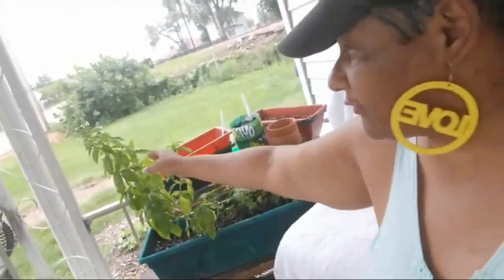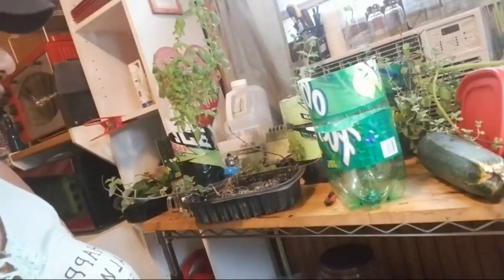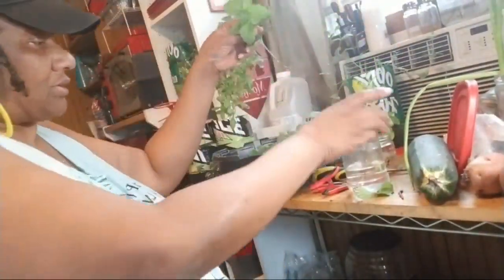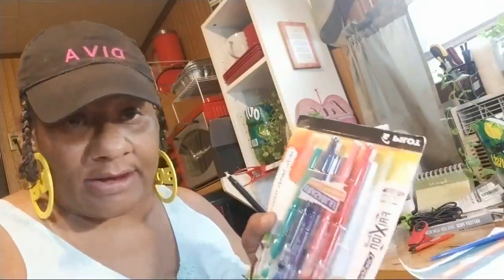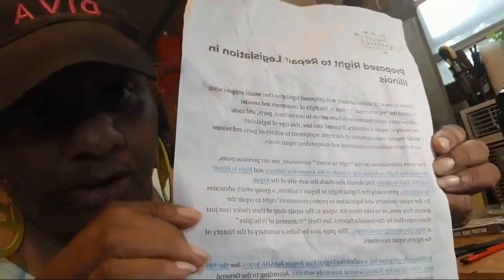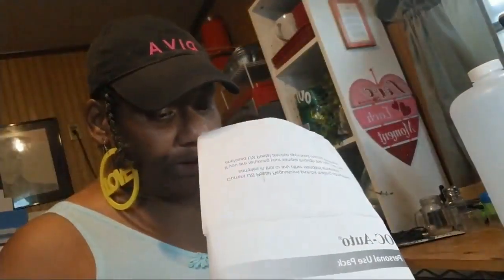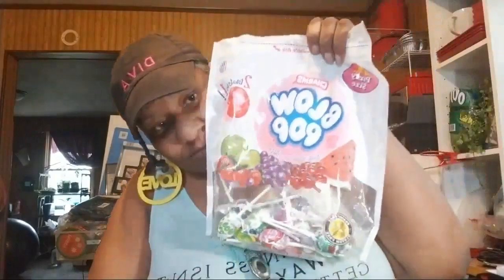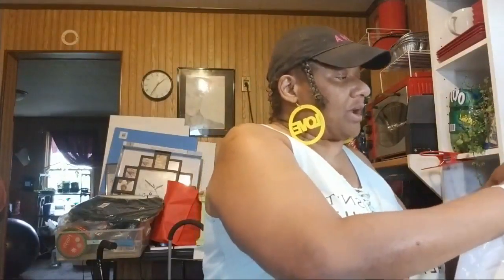GARDENING HACKS N HEALTH N WELLNESS BACK TO SCHOOL HAUL